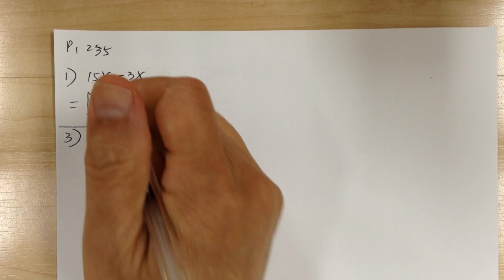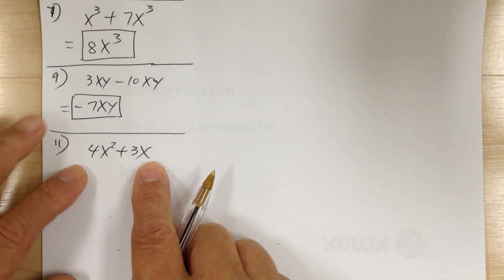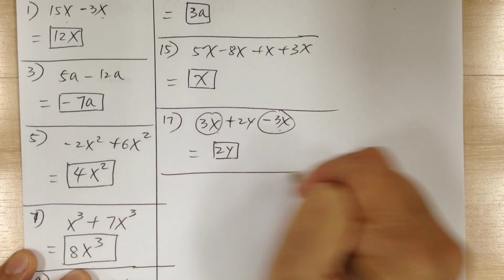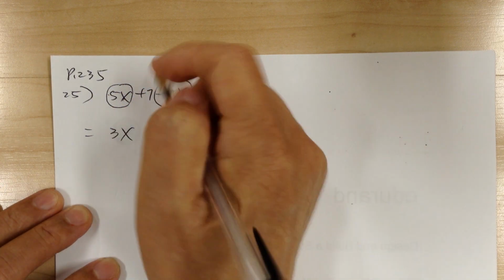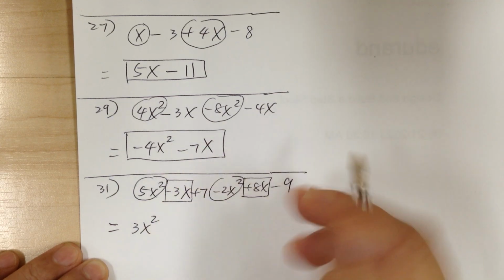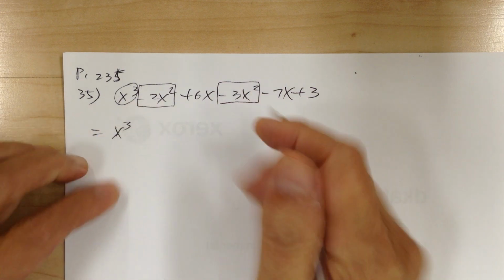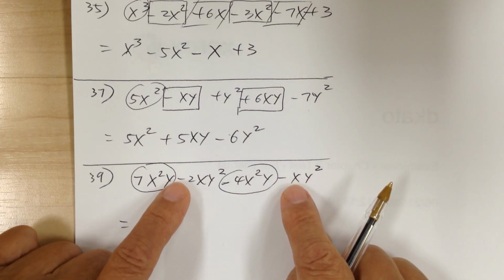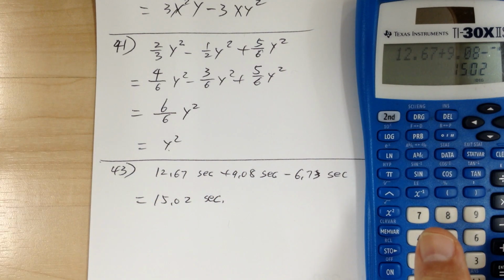Pre-Algebra p.235 #1-43 odds